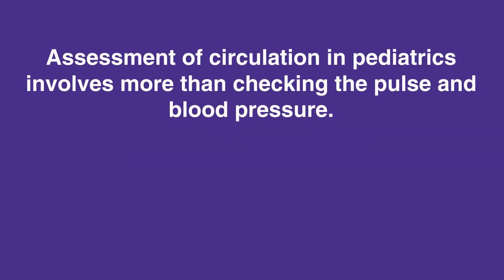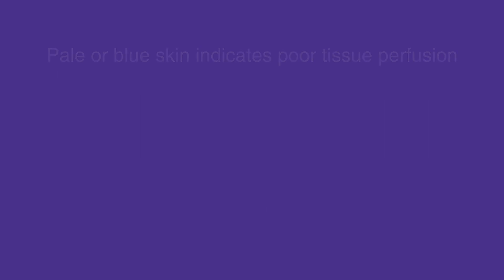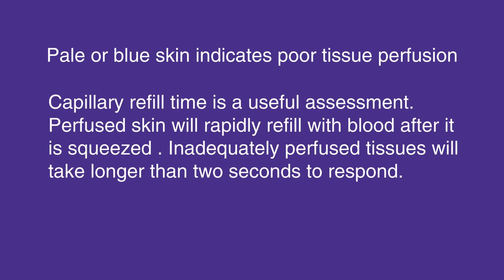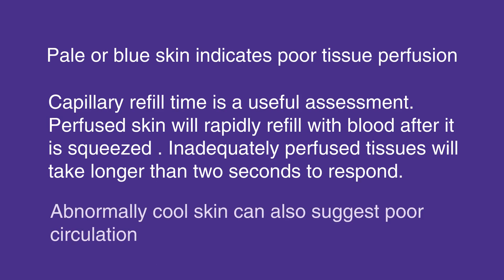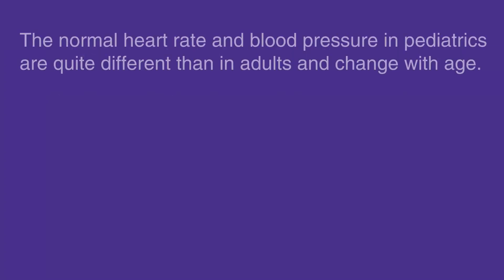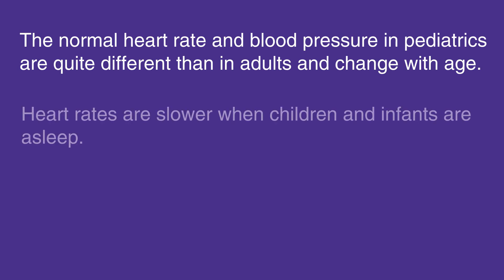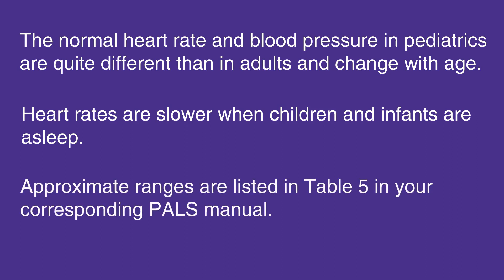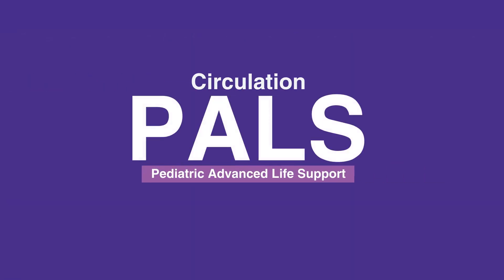4d3: Circulation (2025)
The third component of the ABCDE method is Circulation. The assessment of circulation in pediatrics involves more than checking the pulse and blood pressure. The color and temperature of the skin and mucous membranes can assist in assessing effective circulation. The difference between adequately and inadequately perfused tissues is also explained.

"Assessment of circulation in pediatrics involves more than checking the pulse and blood pressure.

The color and temperature of the skin and mucous membranes can help to assess effective circulation. Pale or blue skin indicates poor tissue perfusion.

Capillary refill time is also a useful assessment in pediatrics. Adequately, perfused skin will rapidly refill with blood after it is squeezed (for example, by bending the tip of the finger at the nail bed). Inadequately perfused tissues will take longer than two seconds to respond.

Abnormally, cool skin can also suggest poor circulation.

The normal heart rate and blood pressure in pediatrics are quite different than in adults and change with age. Likewise, heart rates are slower when children and infants are asleep. Most centers will have acceptable ranges that they use for normal and abnormal heart rates for a given age. While you should follow your local guidelines, approximate ranges are listed in Table 5 in your corresponding PALS manual."